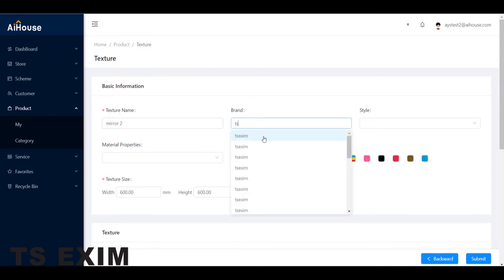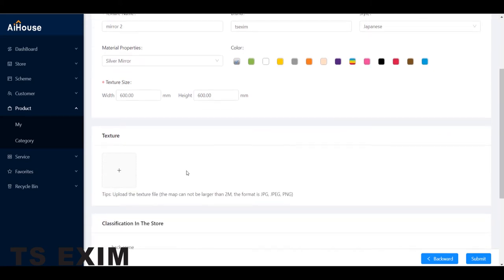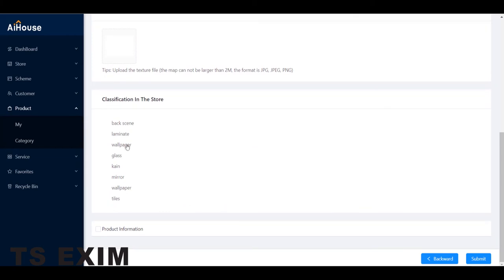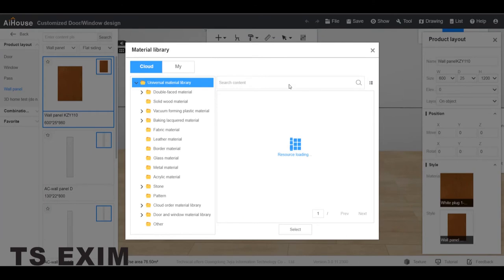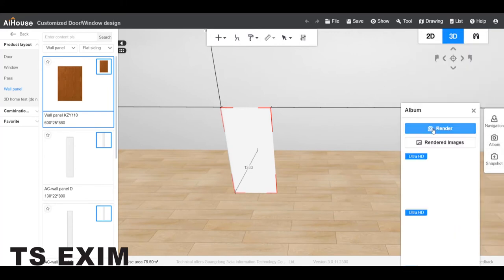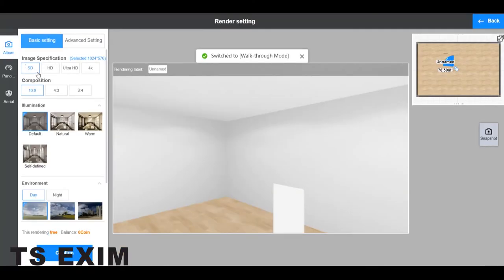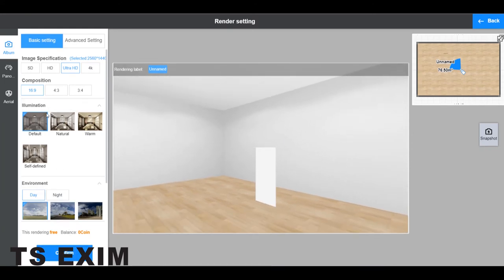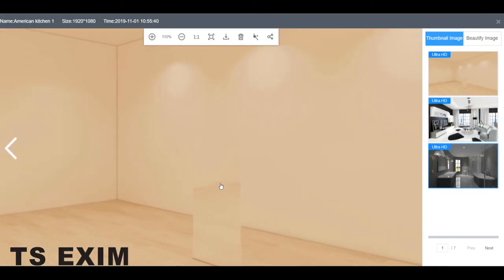[Special Effect FAQ] Silver Mirror Effect | AiHouse